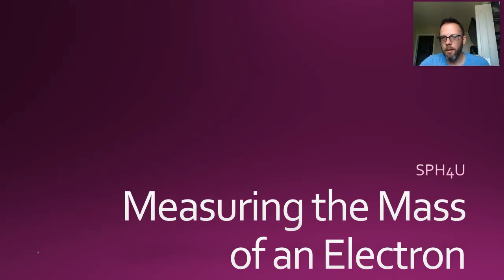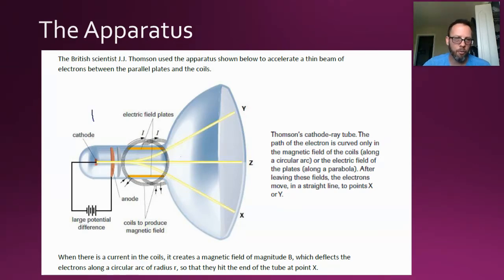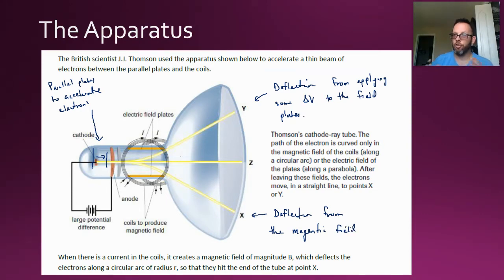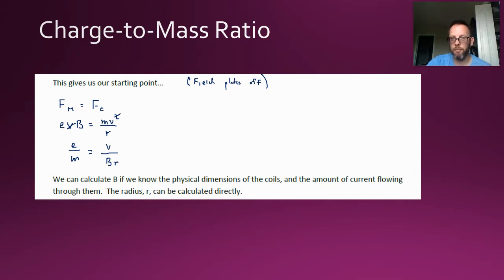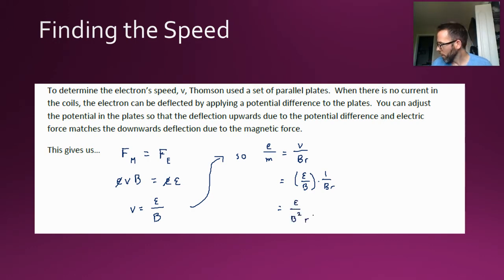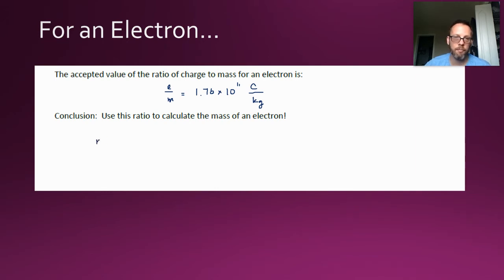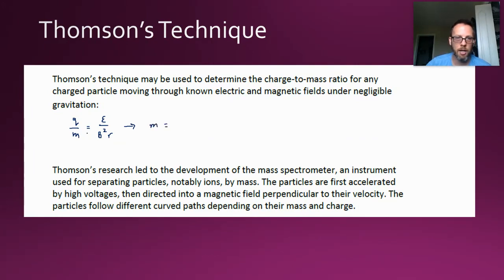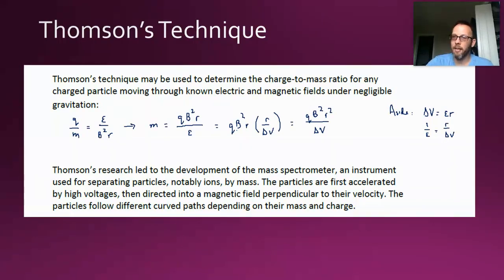Measuring the Mass of an Electron (Part 1)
In this video we learn how J.J. Thomson determined the mass of an electron.  There will be a second part to this lesson due to technical difficulties.